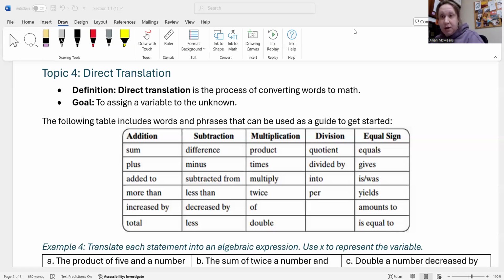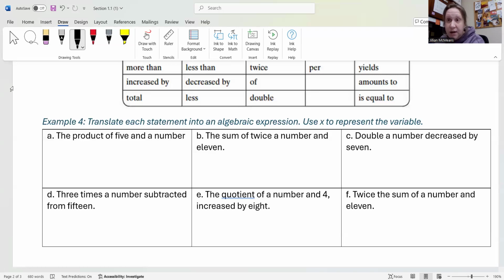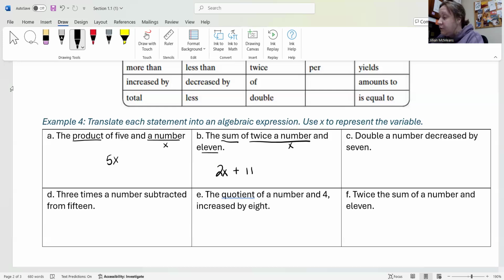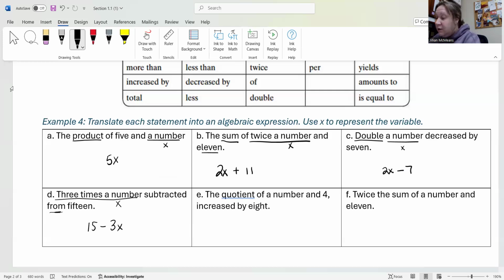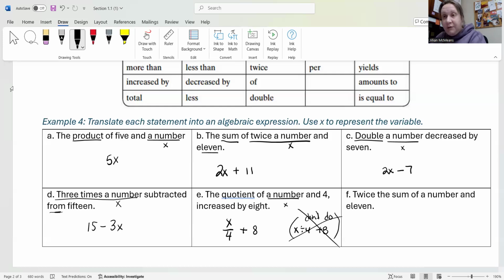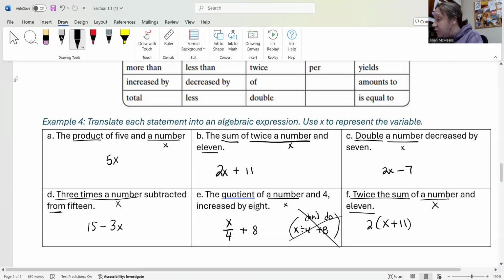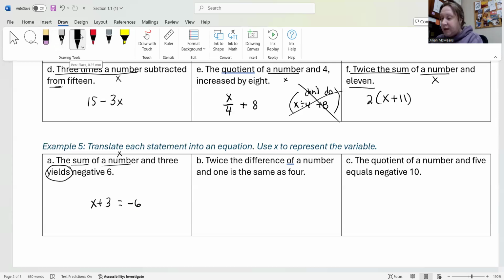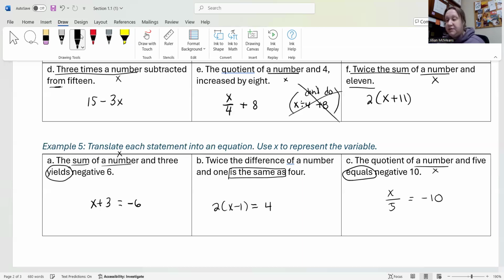M35 Section 1.1 Topic 4